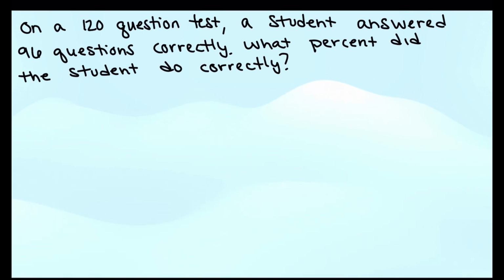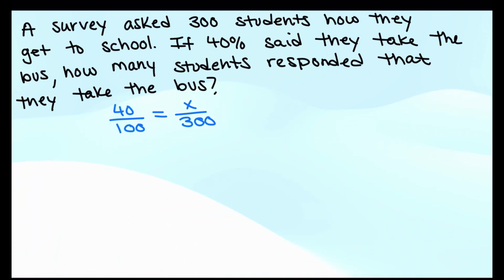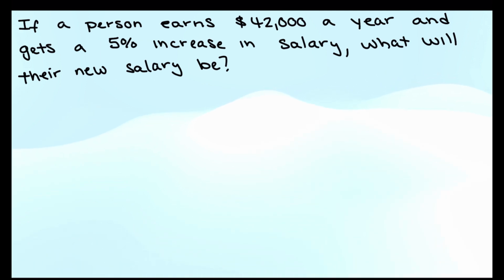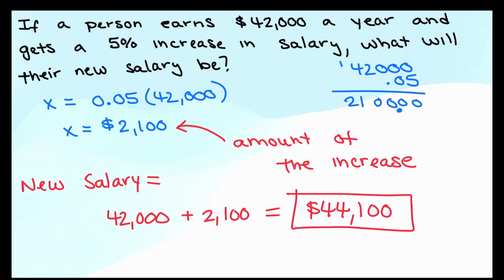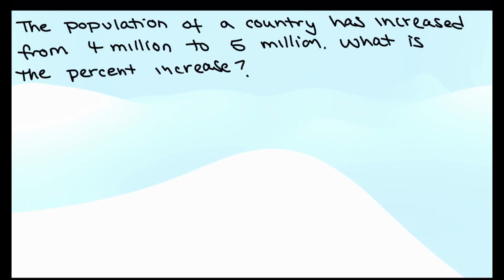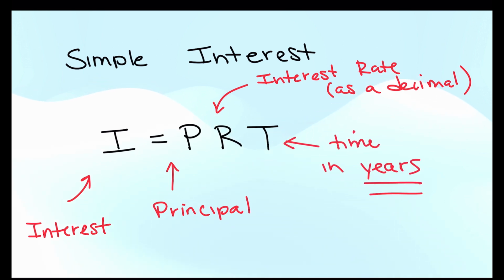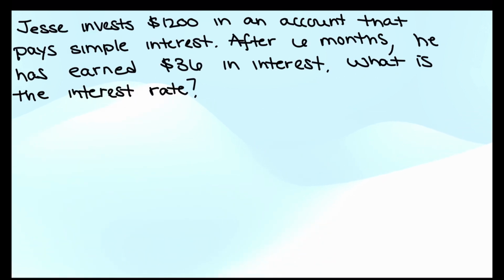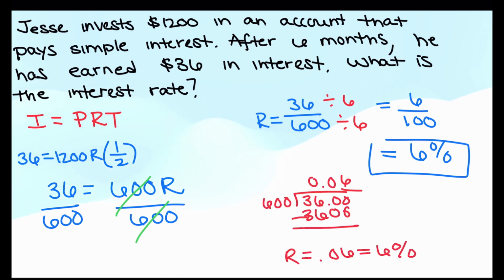Applications of Percent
Application problems that involve percent--including percent increase/decrease and simple interest